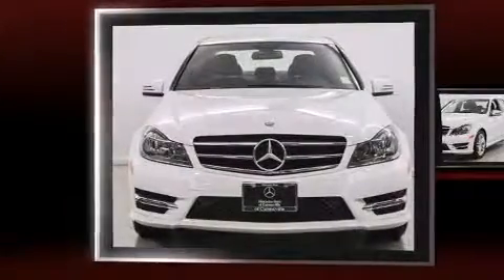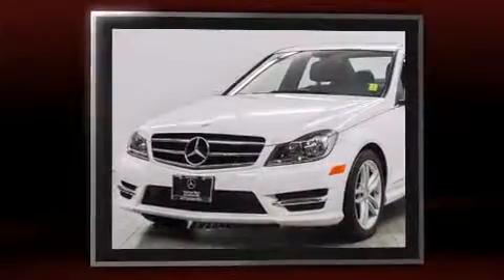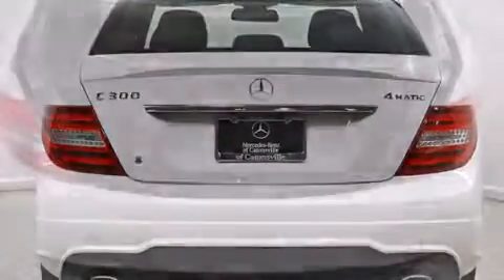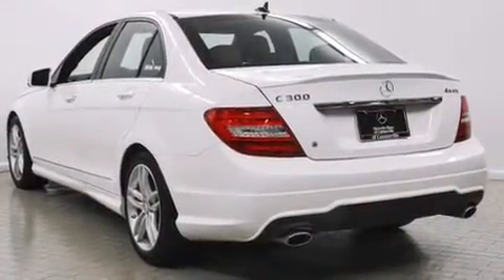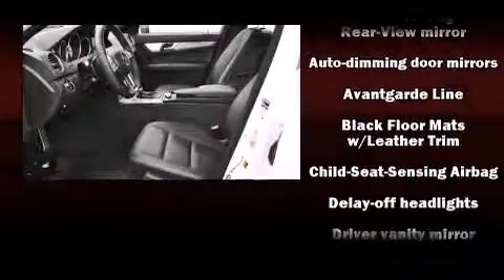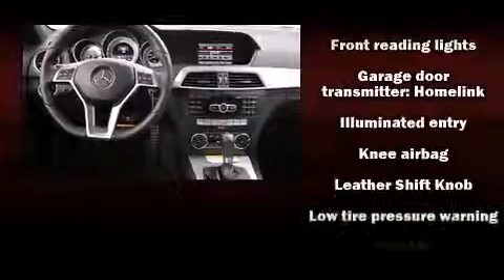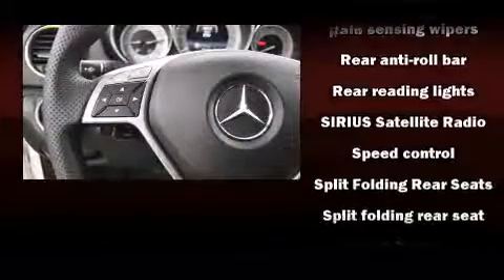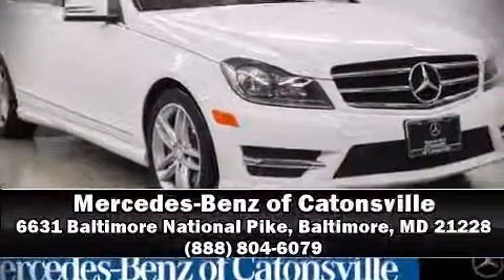2014 Mercedes-Benz C300 4MATIC in Baltimore, MD 21228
Discerning drivers will appreciate the 2014 Mercedes-Benz C-Class. With less than 10,000 miles on the odometer, this 4 door sedan prioritizes comfort, safety and convenience. Under the hood you'll find a 6 cylinder engine with more than 230 horsepower, and for added security, dynamic Stability Control supplements the drivetrain. Top features include front dual zone air conditioning, front and rear reading lights, a tachometer, a built-in garage door transmitter, automatic dimming door mirrors, power front seats, power moon roof, and remote keyless entry. Mercedes-Benz ensures the safety and security of its passengers with equipment such as: head curtain airbags, front SIDE impact airbags, traction control, brake assist, anti-whiplash front head restraints, a panic alarm, an emergency communication system, and 4 wheel disc brakes with ABS. You'll never lose visibility with rain sensing wipers, which activate automatically when the drops start to fall. This vehicle has achieved Certified Pre-Owned status, by passing Mercedes-Benz's comprehensive certification process. We have a skilled and knowledgeable sales staff with many years of experience satisfying our customers needs. They'll work with you to find the right vehicle at a price you can afford. We are here to help you.